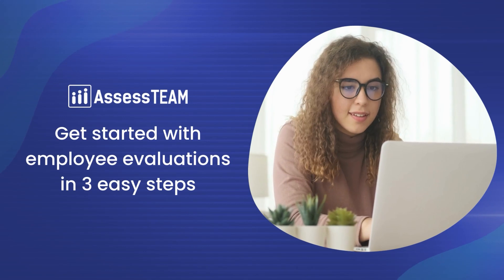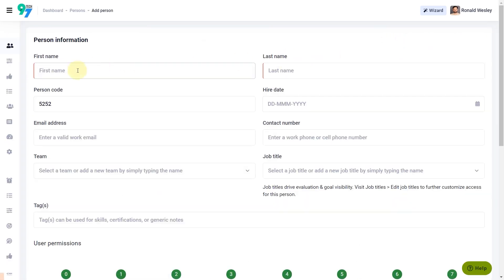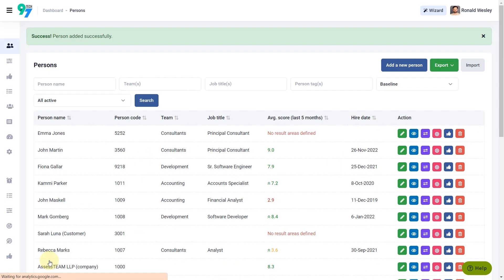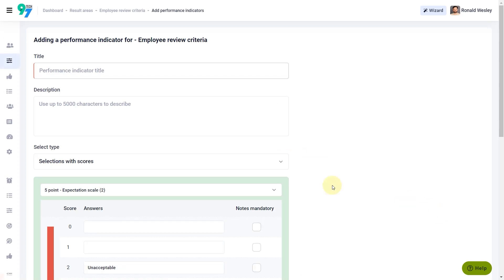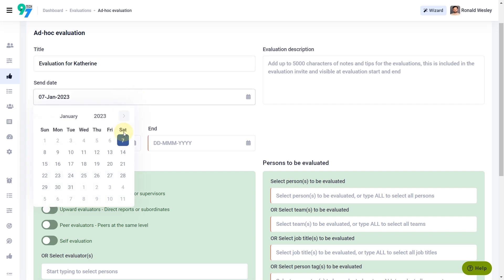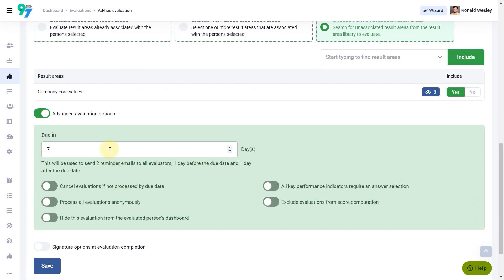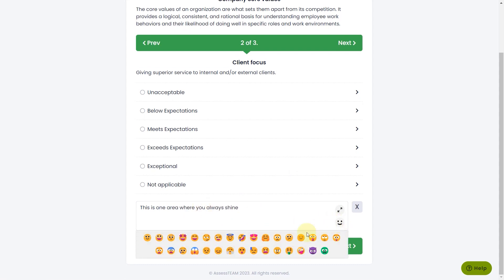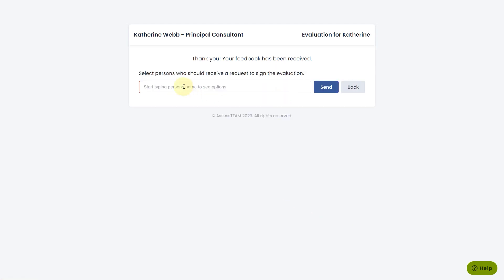Get started with employee evaluations in 3 easy steps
Setting up your AssessTEAM account is easy as 1-2-3 - Get your persons into the system, define the evaluation result areas and set up a template to launch reviews.

Step 1 : Adding Pesons - Persons can be imported through CSV, various SAML service providers, Zaiper or using our own APIs. A simple form lets you create a new person on-the-fly by adding their full name, email, team, job-title and the evaluators information.

Step 2: Building your result areas -  You can use the existing result areas and modify them, or use the Add a new result area button to create a new result area in the library. Fill in the title, search for an existing performance indicator, or create a new one using the Add a new performance indicator button. Enter the title, use appropriate scale and save the details.

Step 3: Creating an evaluation template - You can pick one of the evaluation templates from the available options, say the Ad-hoc one for this scenario, and proceed.
Fill in the title, the Send Date and the Evaluation Period. Next, select persons to be evaluated, and pick the required evaluator levels. Click ‘Choose from all available result areas to search and include appropriate result area for this evaluation.
Select the due in days, click on the save button, and click confirm to send out the evaluation.

Evaluations can be completed using the link shared in the email, through smart devices or using the web dashboard. Click on start evaluation, select answers as appropriate, leave notes wherever applicable and click on the finish evaluation button to complete the evaluation. The evaluator can sign the evaluation and send it to someone for signature.

Time codes:
0:00 - Intro
0:09 - Adding Persons
0:51 - Building your result areas
1:23 - Creating an evaluation template
2:06 - send out the evaluation
2:14 - complete the Evaluations